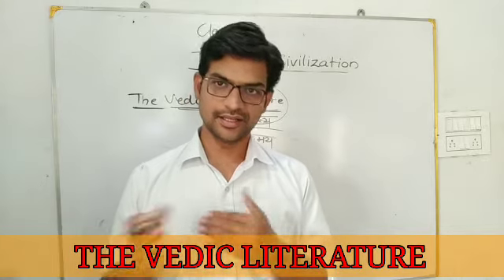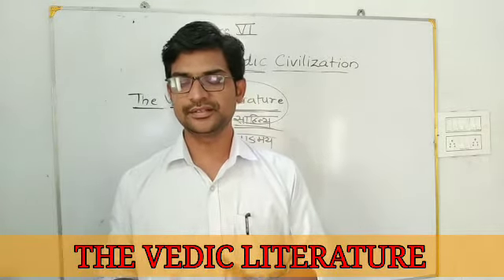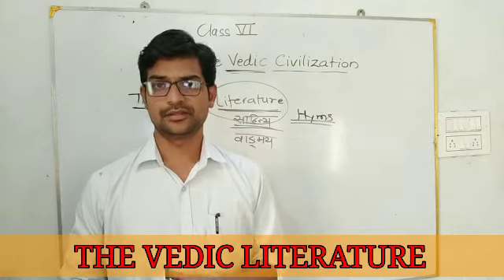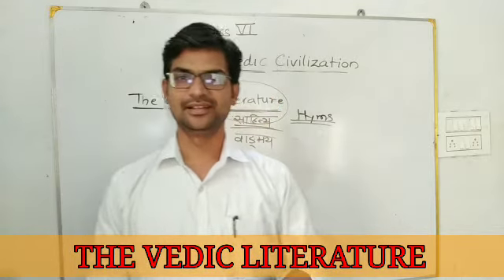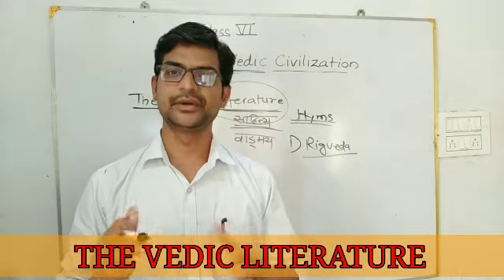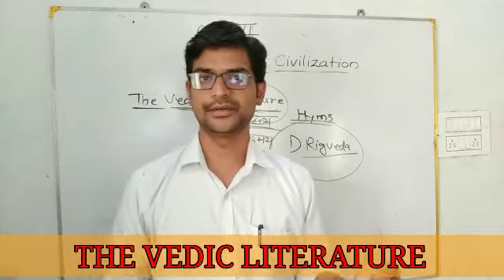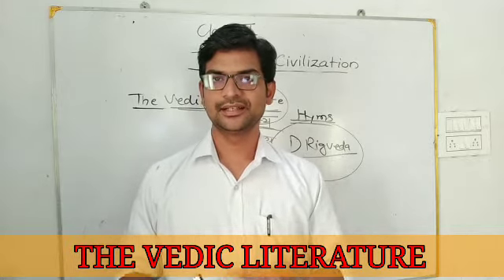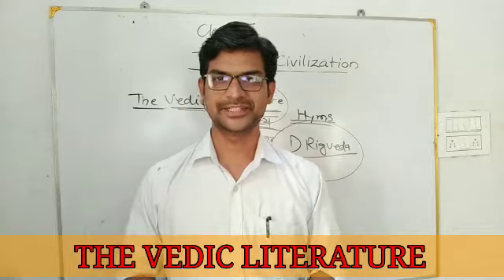Tha Vedik Civilization Part- 1, State Board Class 6th The Vedic Civilization, The Vedic Literature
This is the link of my channel...👇

and press the 🔔 icon and hit for All notifications to get regular updates...

I'm on Instagram as @shriharipawar. Install the app to follow my photos and videos.